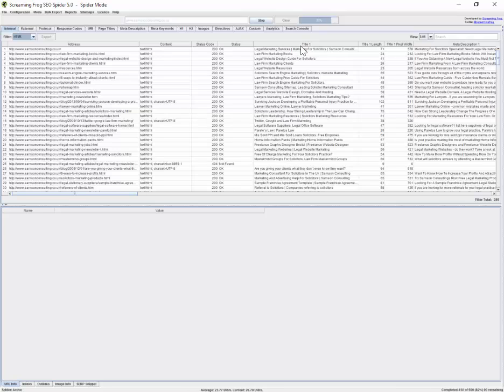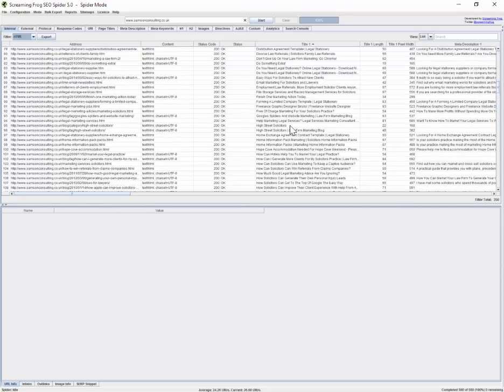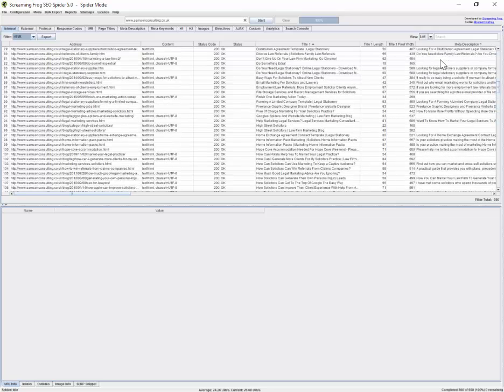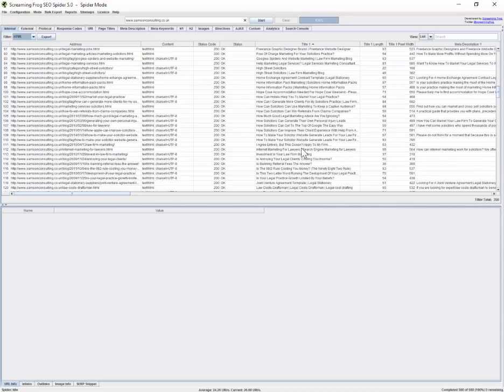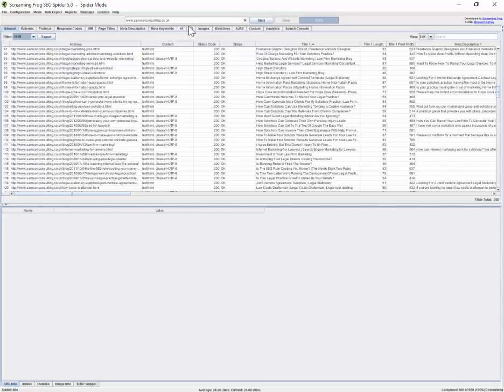Screaming Frog Video Tutorial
How to use screaming frog to come up with blog titles and to see where you have huge holes in your website title tags and meta tags.